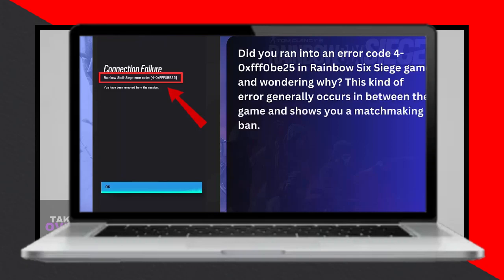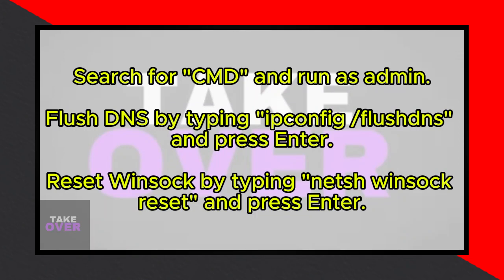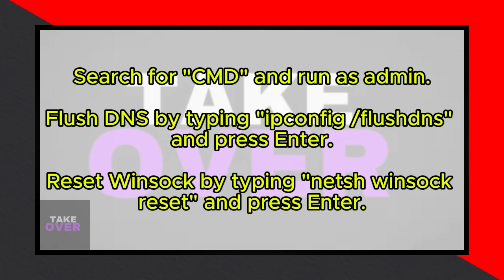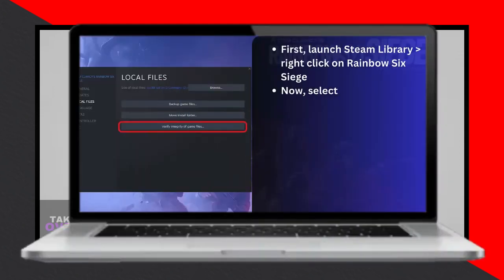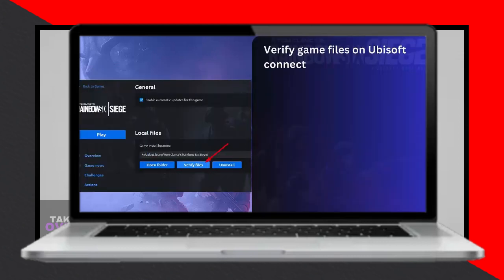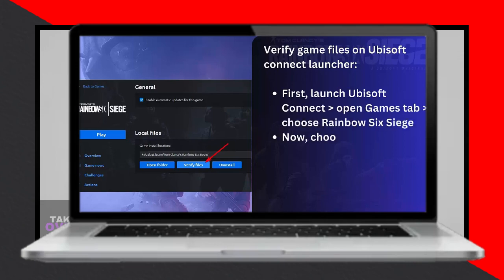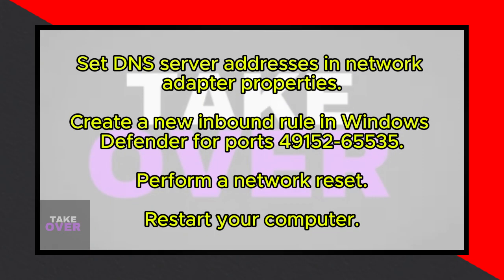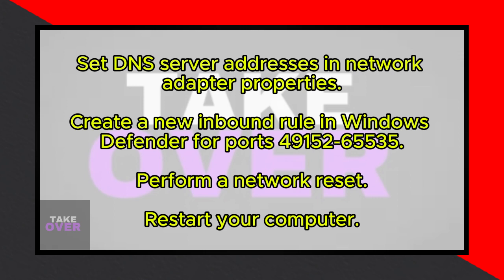How To Fix Rainbow Six Siege Error Code 4-0xfff0be25 On PC/PS5/Xbox | 2024 Fixes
How to fix Rainbow Six Siege error code 4-0xfff0be25
Fix Rainbow Six Siege error code 4-0xfff0be25
Rainbow Six Siege error code 4-0xfff0be25 solutions
How to resolve Rainbow Six Siege error code 4-0xfff0be25 on PC
Rainbow Six Siege error code 4-0xfff0be25 on PS5 fix
Xbox Rainbow Six Siege error code 4-0xfff0be25 troubleshooting
Rainbow Six Siege error code 4-0xfff0be25 PC fix
PS5 Rainbow Six Siege error code 4-0xfff0be25 resolution
Xbox error code 4-0xfff0be25 in Rainbow Six Siege fix
Rainbow Six Siege error code 4-0xfff0be25 2024 solutions